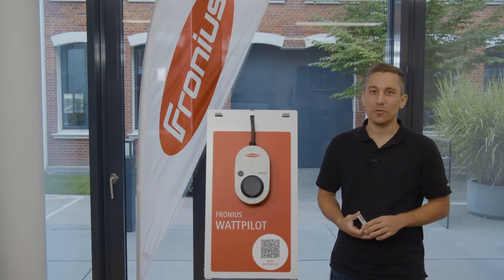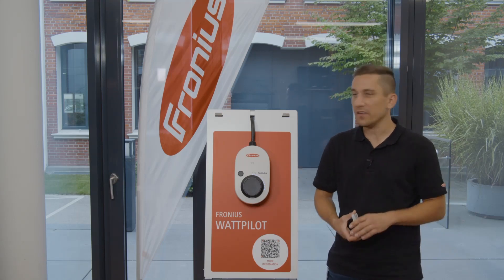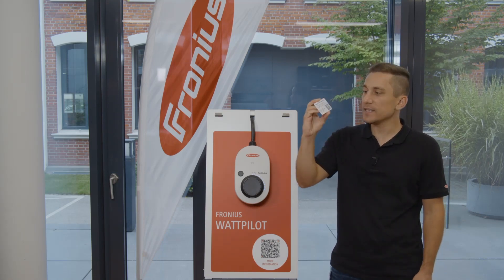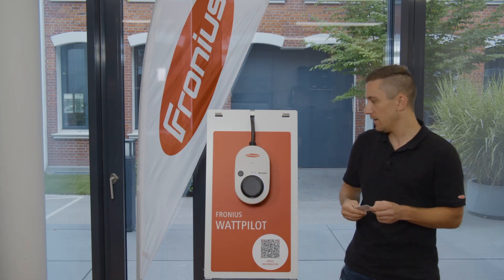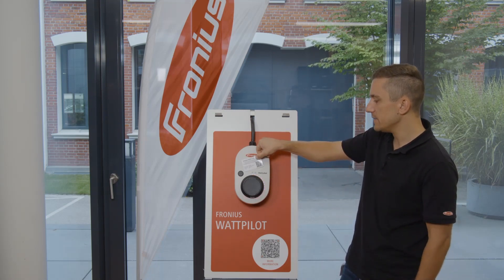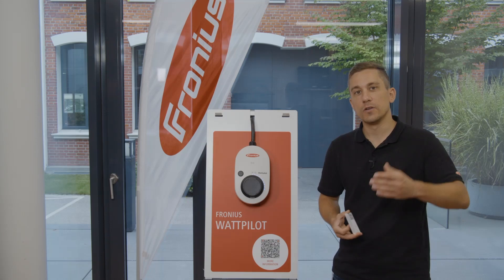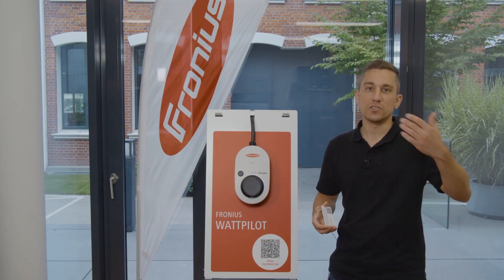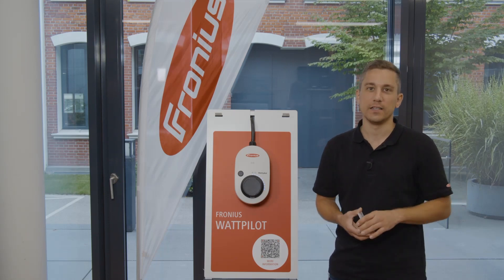How-To Video: Resetting the Wattpilot to factory settings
📃 VIDEO INFOS
In this How-To video we will show you how to reset the Fronius Wattpilot to factory settings.